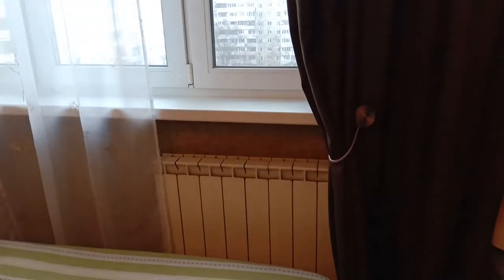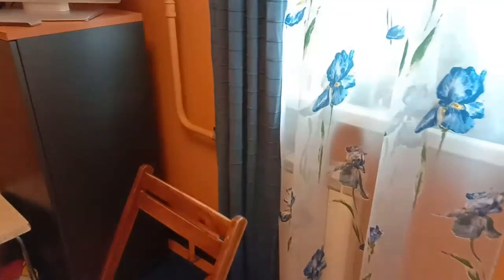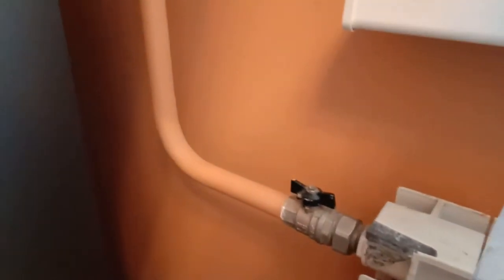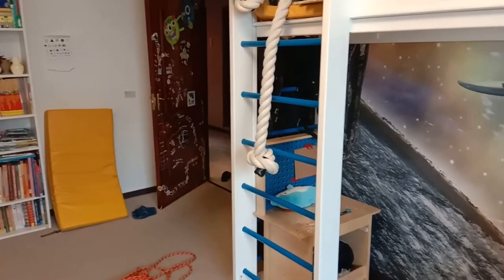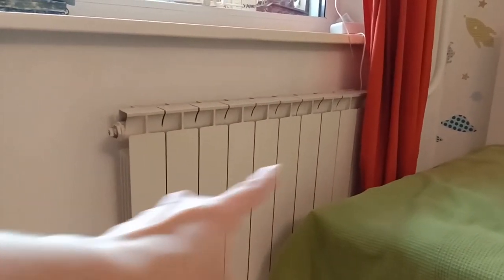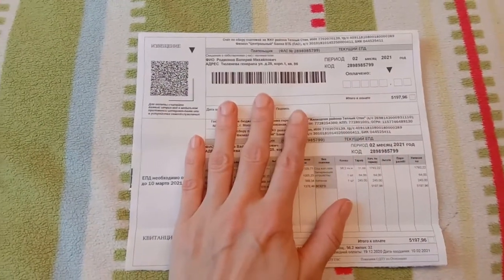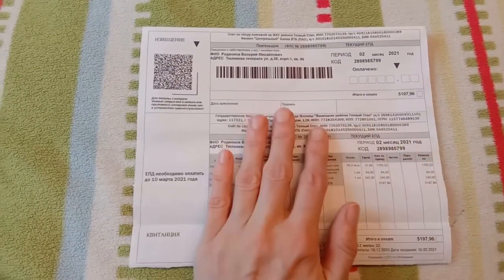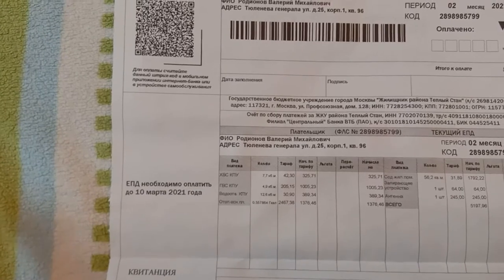HOT! Russian homes/Temperature in russian appartments/Russian heating system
Welcome!
I'm russian and I live with my family in Russia, Moscow.
The idea of my channel is to show russian life the way it really is. Without making it look worse nor better that it really is!!!

In this video I'm showing what kind of heating system russians have in their appartments. What's the temperature in russian homes in the winter time. I also talk about pluses and minuses of the russian heating system.

Sorry for my english! It's not my native language and I haven't used it for more than 10 years!!! Yes, I know that I make mistakes while speaking... It's just that I sometimes don't have a possibility to reshoot the parts with mistakes!

From Russia with love,

Marina